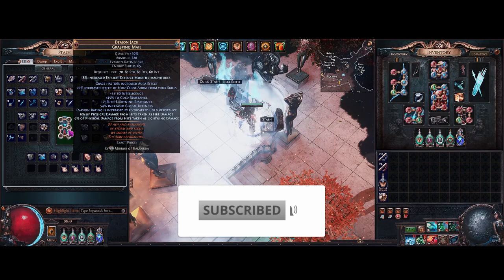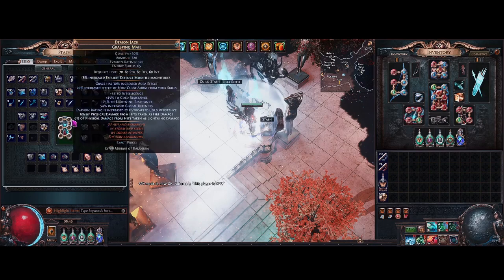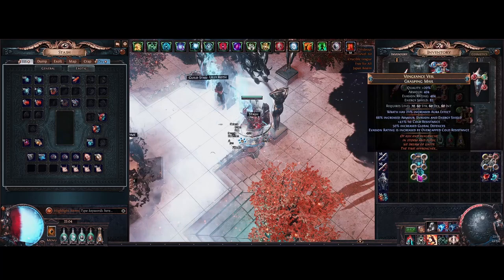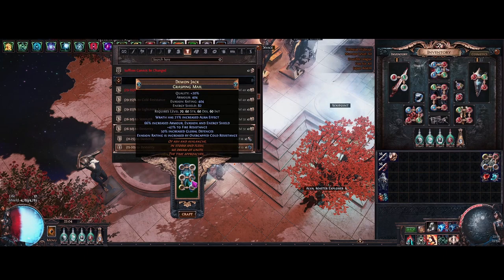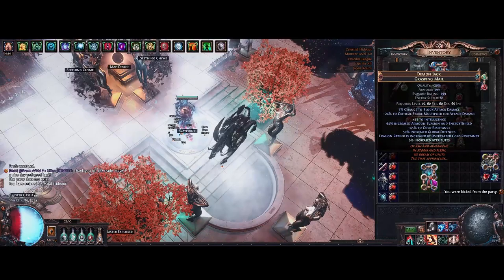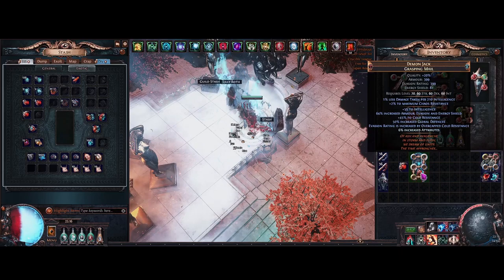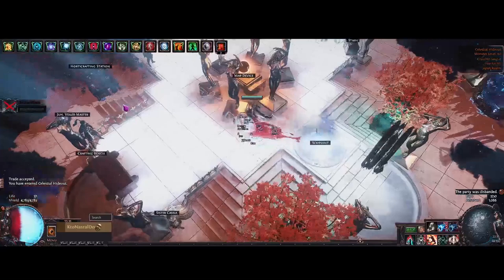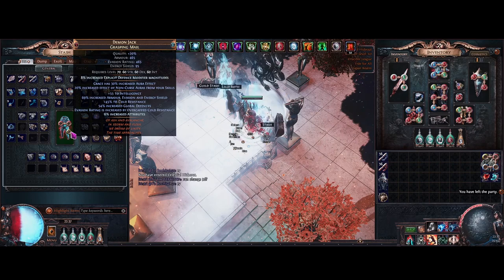[3.21] Transcendence Armour/Resistance Stacker Grasping Mail Crafting Guide - Path of Exile Crucible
Hi guys! Today I Go over how I crafted my Grasping mail for the Transcendence Armour/Resistance Stacker.

Build Guide!

Armor Stacker Compendium!

Timestamps
00:00 Intro
01:14 Item Base
02:55 Crafting Suffixes
05:02 Eldritch Implicit and First Mistake
06:54 White Socket Fail
07:33 Base Quality
07:55 Tempering Orb
08:30 Fixing Prefix and Final Words